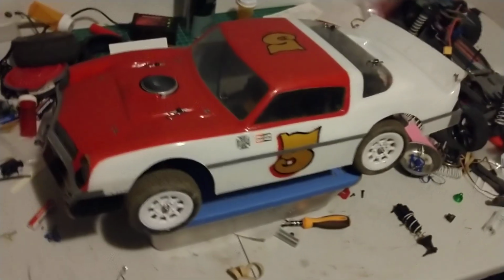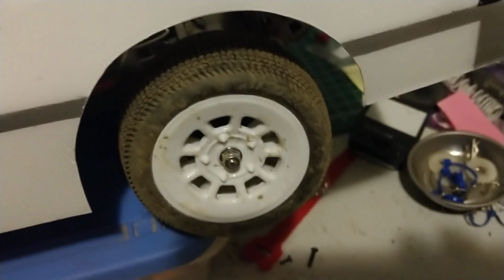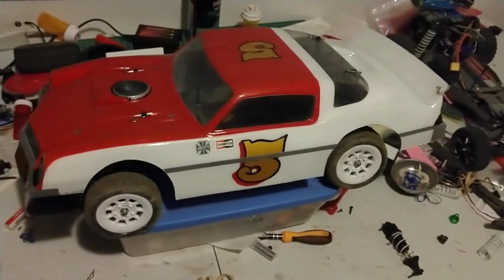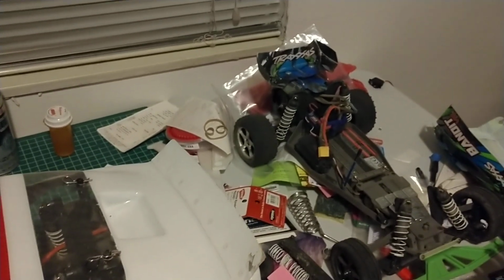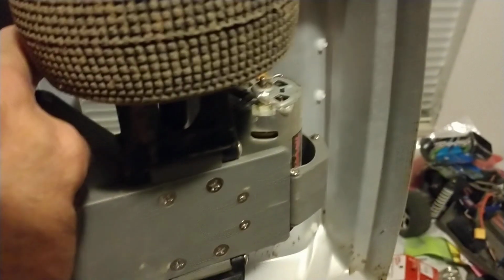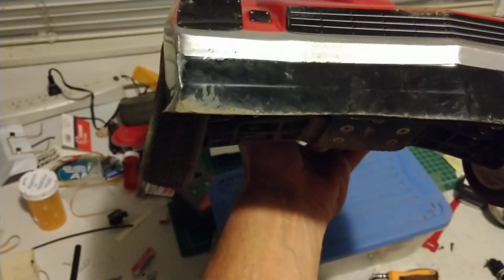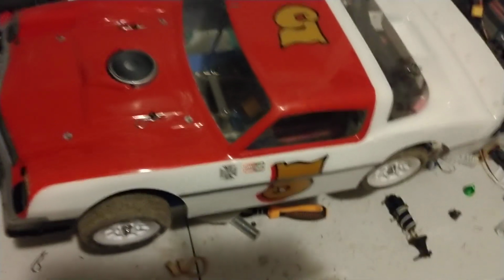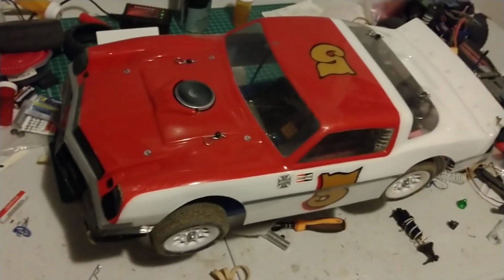Bill Cheesbourg R/C street stock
This is a Traxxas Bandit with a Jconcepts Camaro body on it to run in the Street Stock classes.
This is modeled after the first racecar driver I rooted for back in 82 when my brother started taking me to Corona Speedway in Tucson Arizona.
Bill ran Late Models, but like a street stock back then, it was a stock appearing body built on the factory chassis. They don't build racecars like that anymore.
I'm really liking the idea of the RC Street Stock class because it's based off a 2wd buggy that has to remain pretty much stock and to have a spec motor and ESC.
I'm going to probably be building 3 or 4 street stock cars.
I grew up around real street stock cars when my brother and his buddy built their first car from a 1970 Ford LTD.